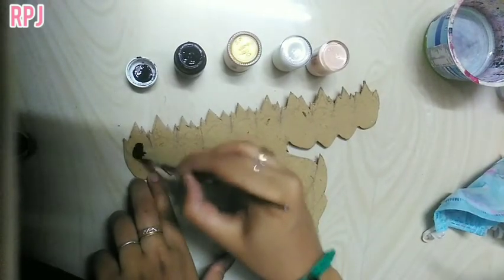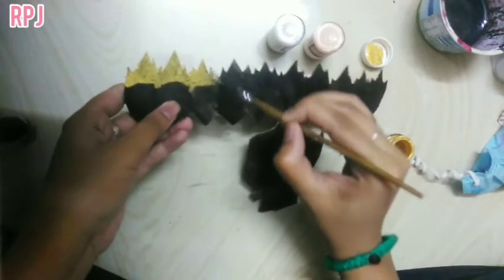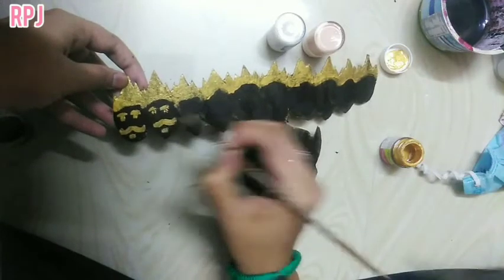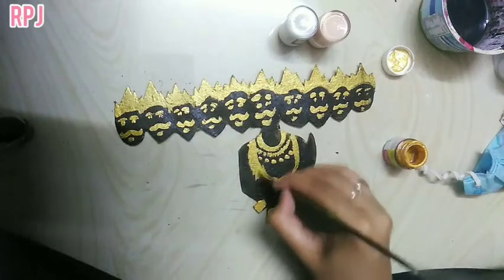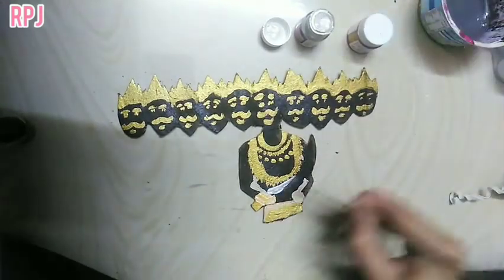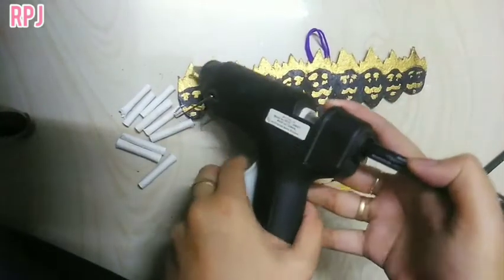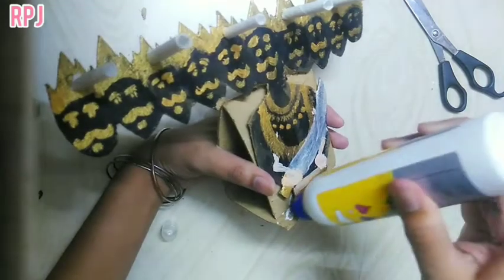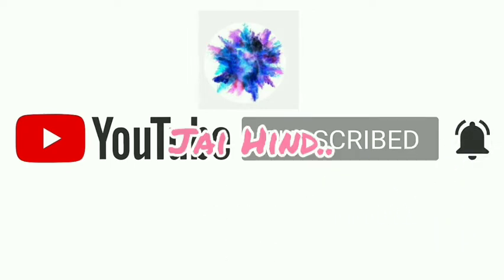Diwali craft ideas 2021🔥/how to make key holder in tamil💥/RPJeysri arts & crafts💝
Jai Hind.